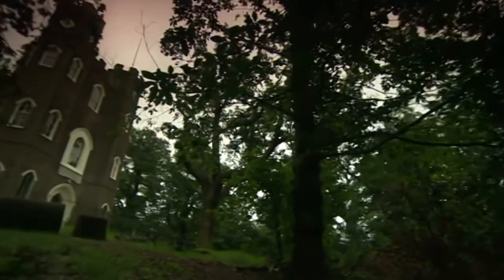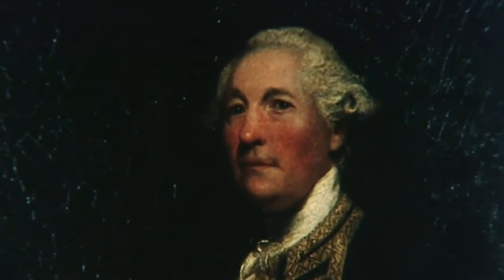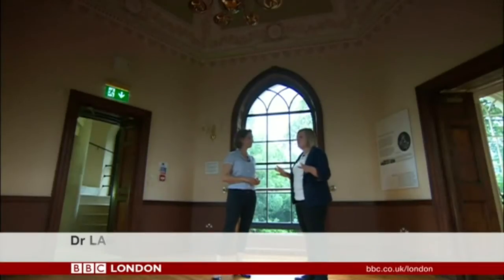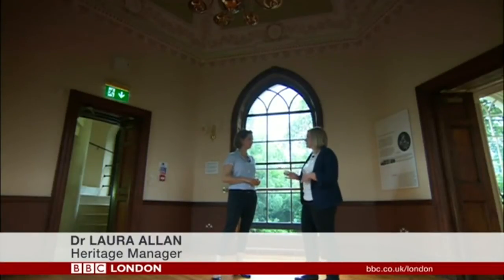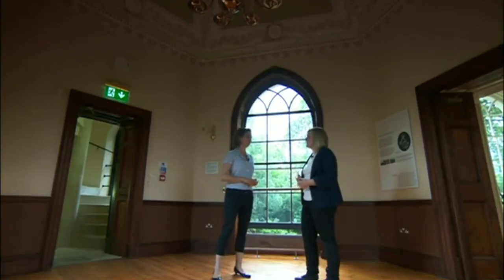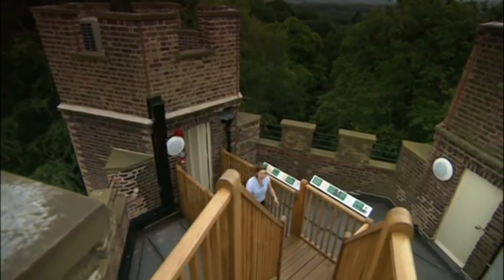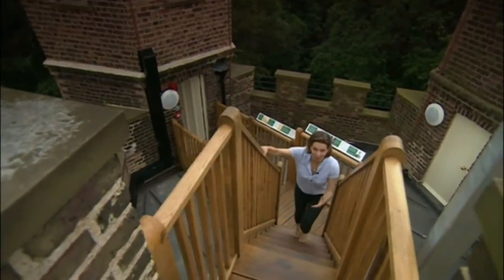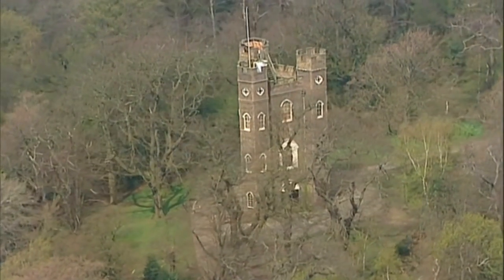Severndroog Castle re-opening.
Riz Lateef introduces Catherine Carpenter's BBC London News  report on the re-opening of Severndroog Castle.
Severndroog Castle - "Picture a dramatic eighteenth-century gothic tower built by a heartbroken widow in a clearing, high on a hill, in an ancient bluebell wood within seven miles of Charing Cross, London."